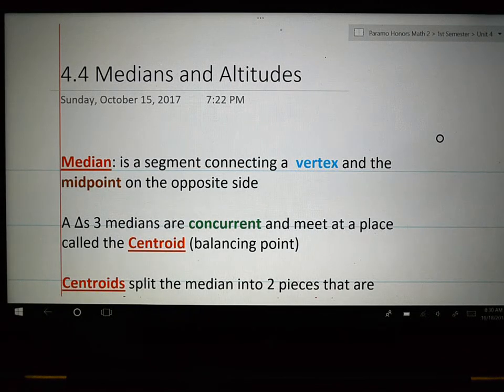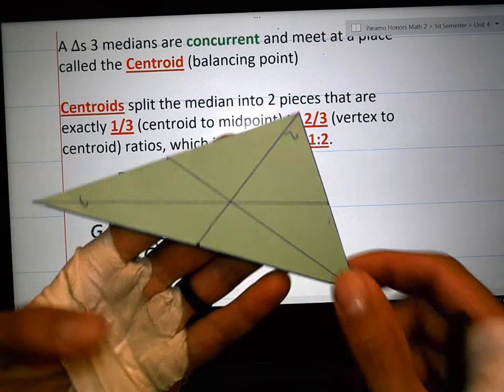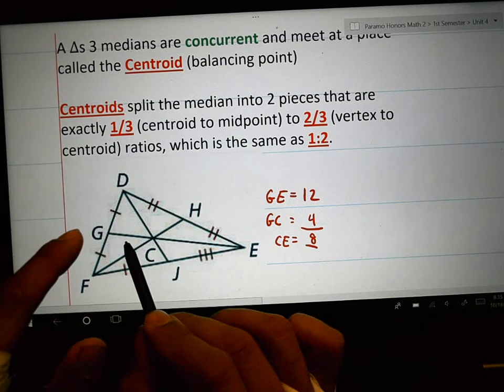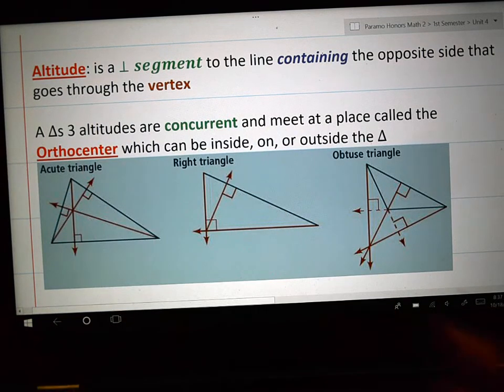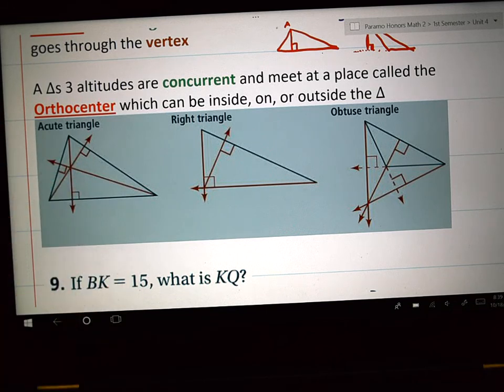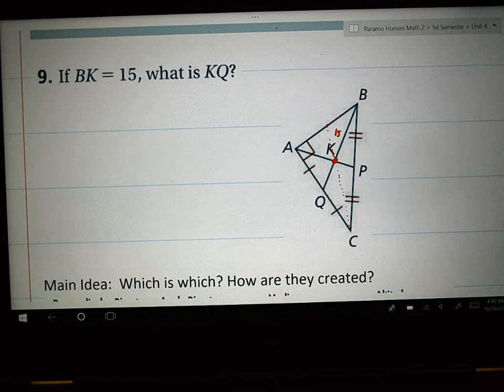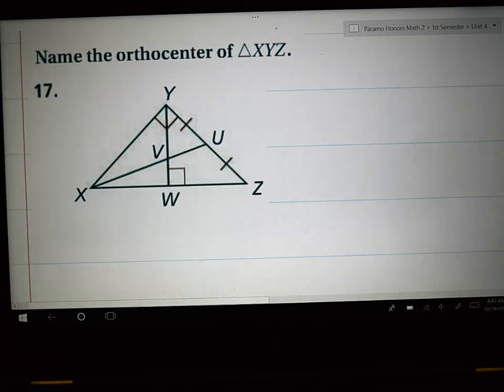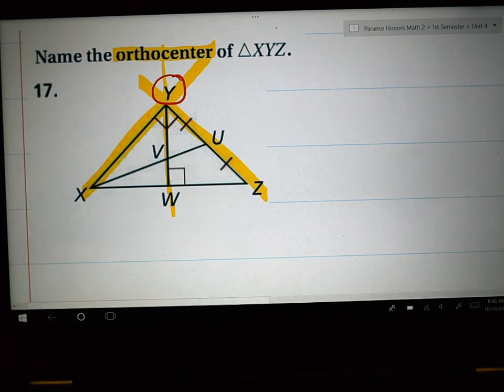4 4 Medians and Altitudes H